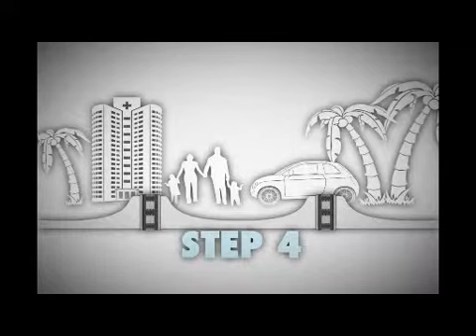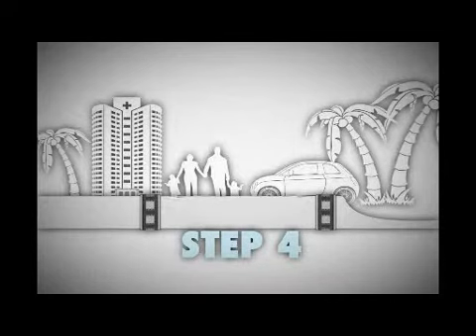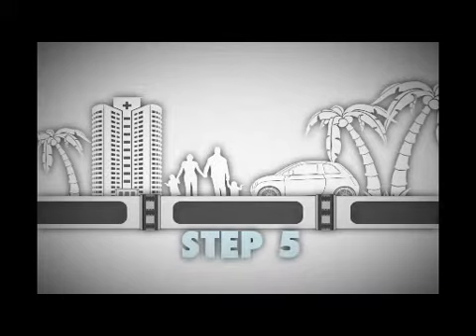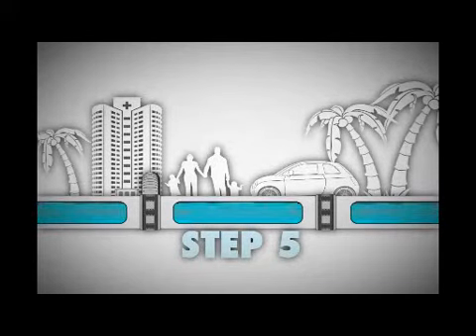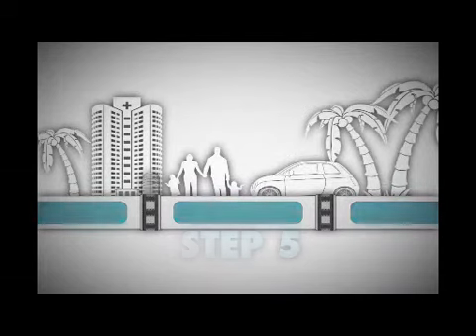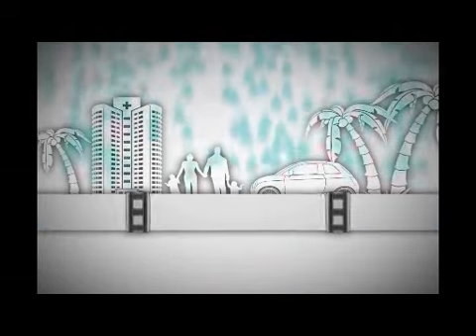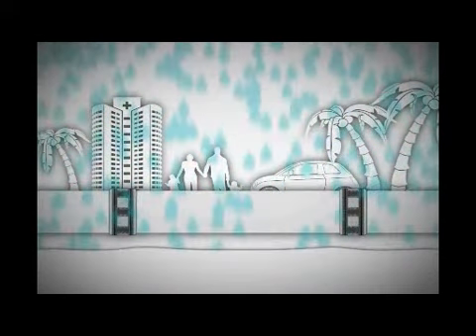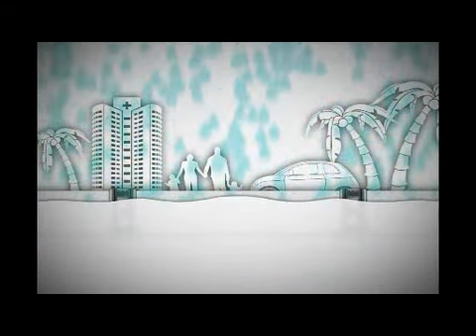NoFloods Mobile Flood Barrier Concept - Easy Deployment in 5 Steps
The concept behind the NoFloods Mobile Flood Barrier - Easy deployment in 5 easy steps